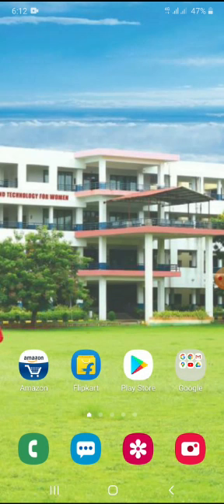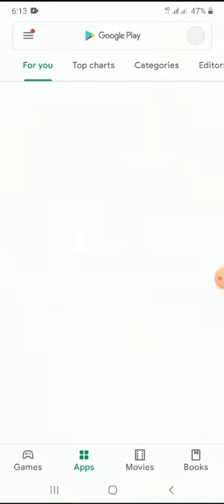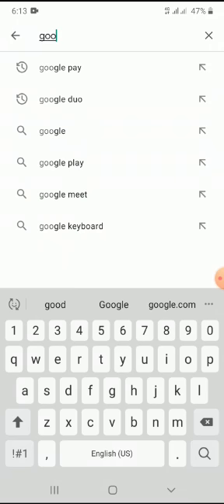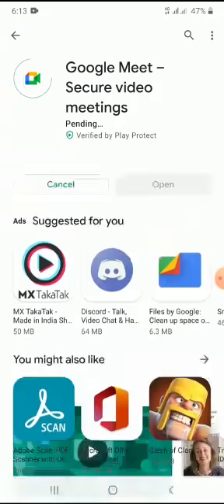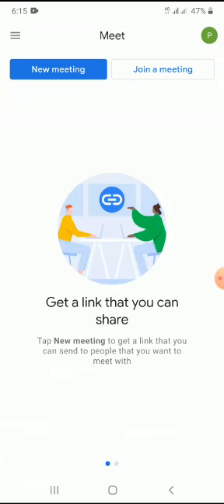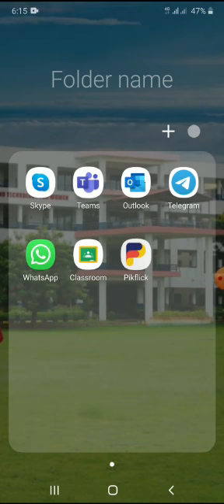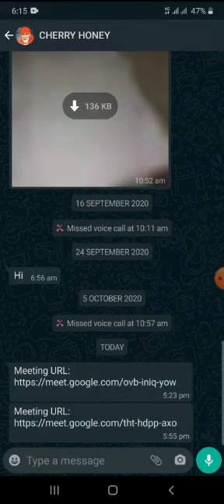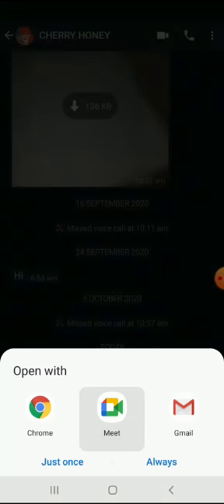How install Google Meet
this vedio will explain how to install google meet in your device